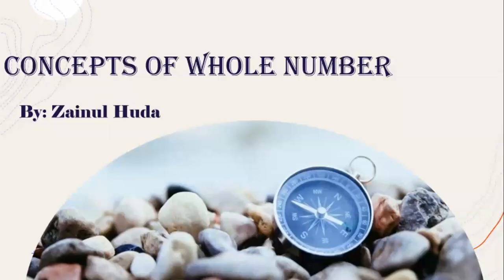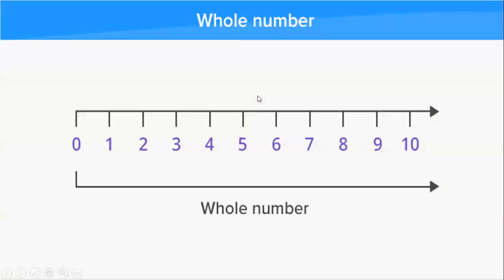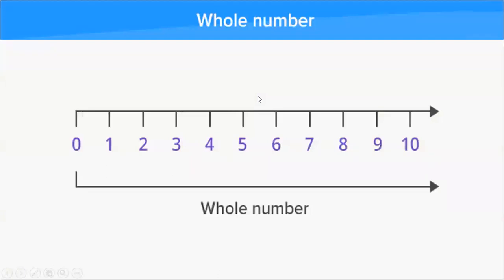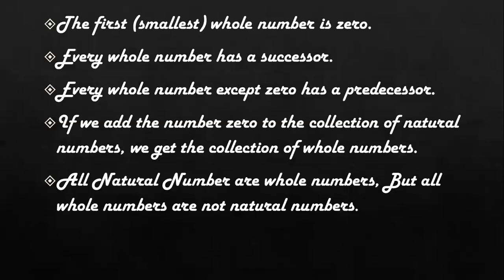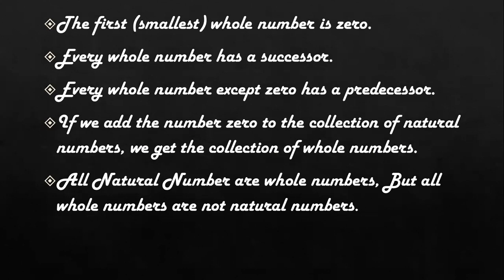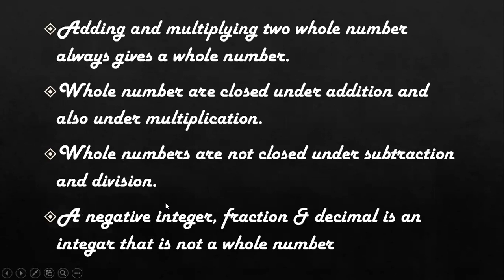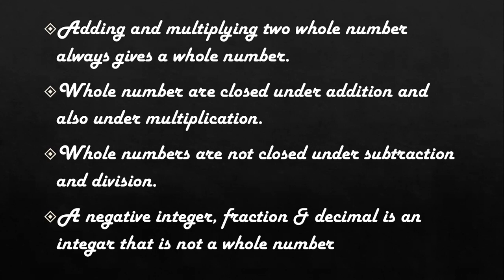Concepts of Whole number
What are whole numbers

We start learning whole numbers by taking the way that how we count so how do we count, we count as 1,2,3,4,5,6,7,8,9,10,.
These numbers are used while counting. In fact these numbers help while counting. In your daily you count so many times and you use these numbers while counting.
Now if we add 0 to this list of numbers which are used while counting then we new list of numbers as shown below
0,1,2,3,4,5,6,7,8,9,10,11,.
These numbers in the new list are called as whole numbers so now you can define whole numbers as  the number 0 and the numbers used for counting are all whole numbers.
Few examples
0,  3,  56,  7336400,    300000   all are whole numbers
And
-1,   0.3,  2/3,  239.039,  -233,  -0.29  all are not whole numbers